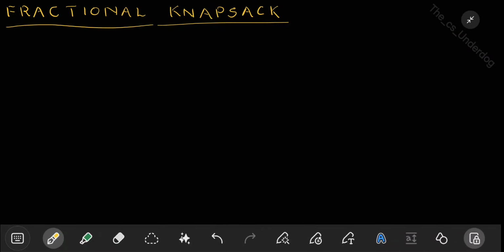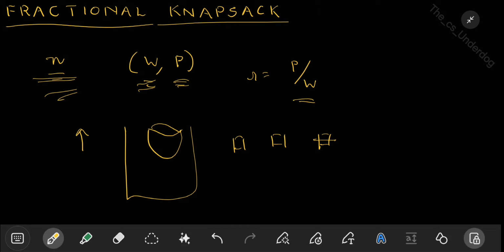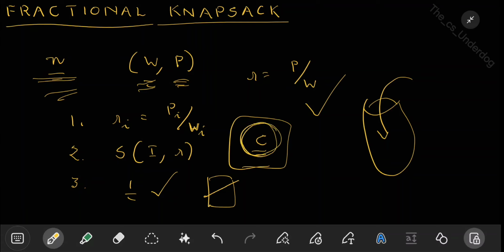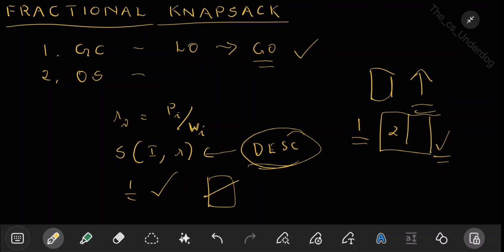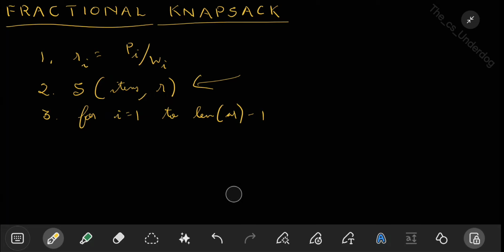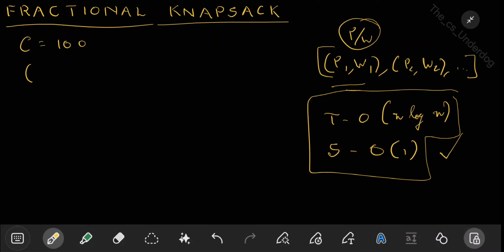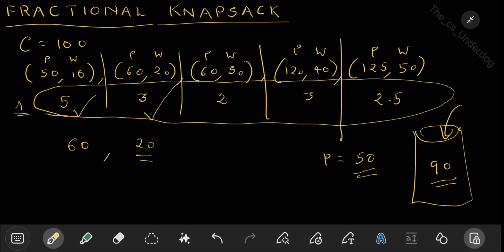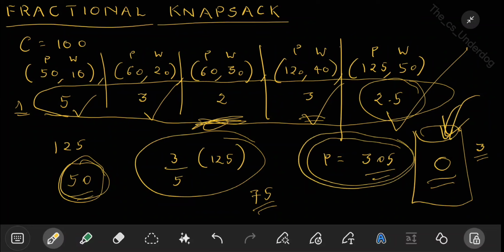Fractional Knapsack | Algorithms Lecture 34 | The cs Underdog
This lecture explains the Fractional Knapsack algorithm which helps in finding the items to be added into a knapsack of limited capacity so as to maximize the profit.